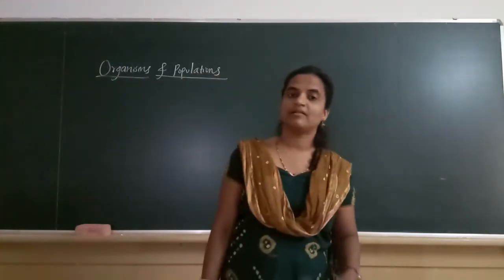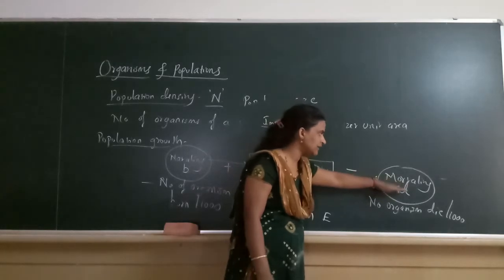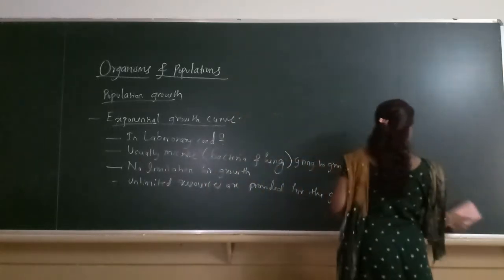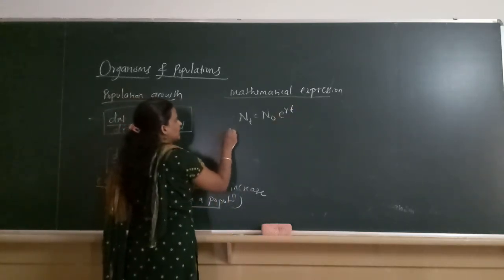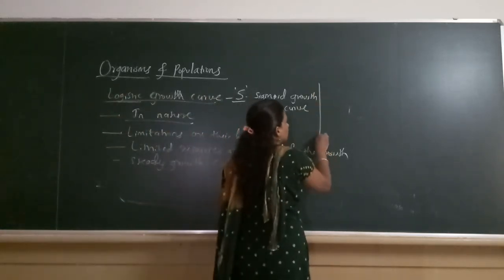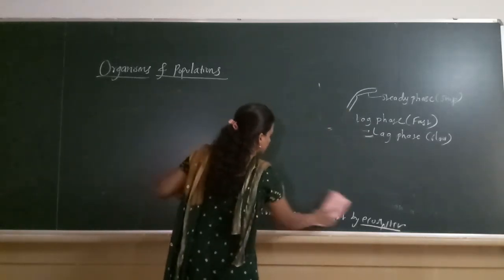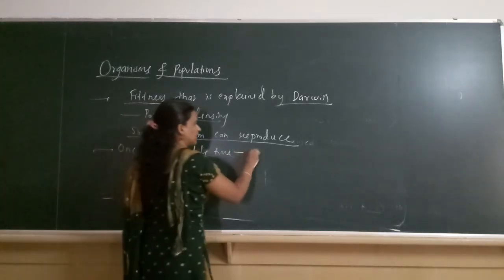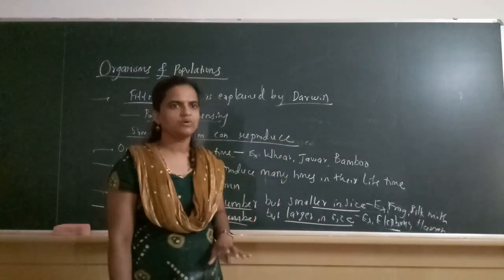Organisms and Population session 5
by Smt. Anjali Kulkarni